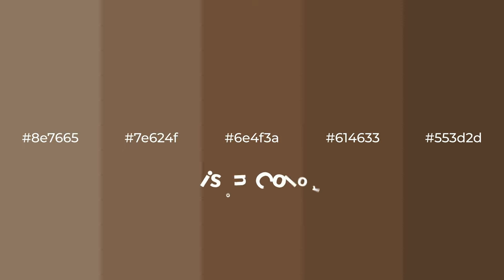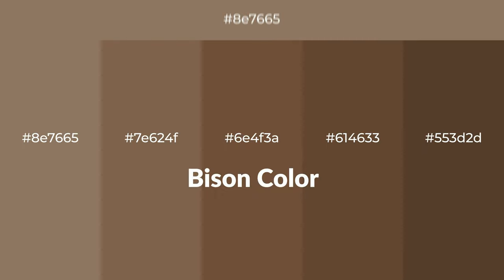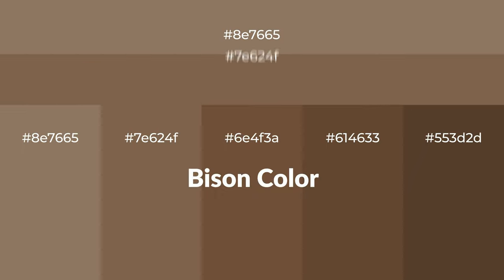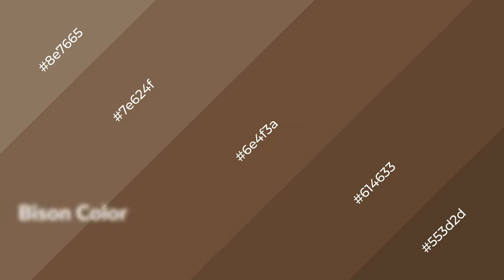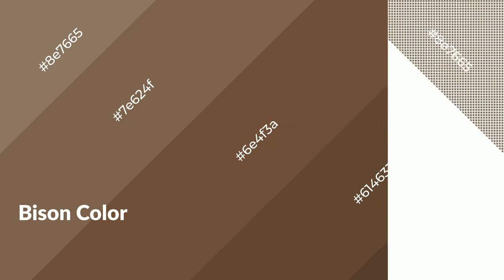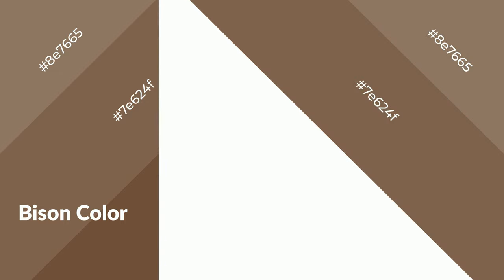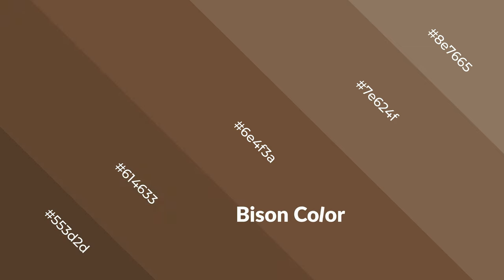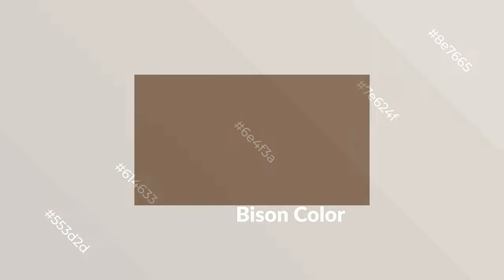Shades & Tints of Bison color 6e4f3a A Warm Red color #614633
Shades of Bison color 6e4f3a Warm Shades of Bison color with Red hue for your project!

Shades
Hex 614633

Tints
Hex 7e624f

Bison is a warm color, and it emits cozier and active emotion. Warm colors are symbols of warmth, fire, heat, and sunshine. It also evokes joy, passion, love, and even anger emotions. You can see them used in Restaurants and Gyms.